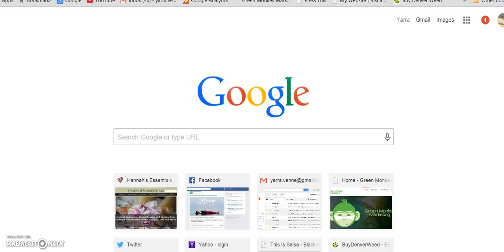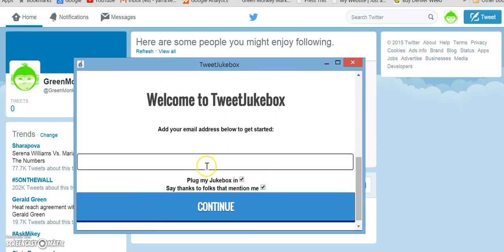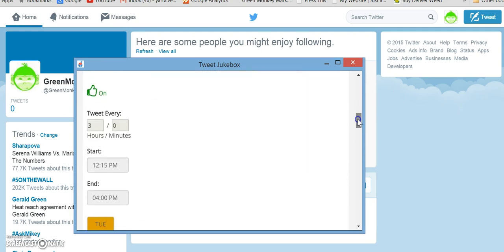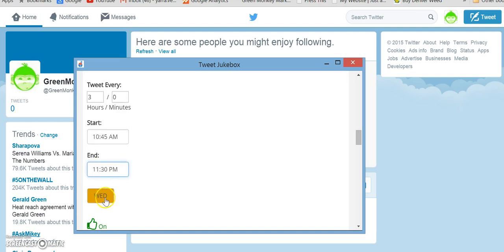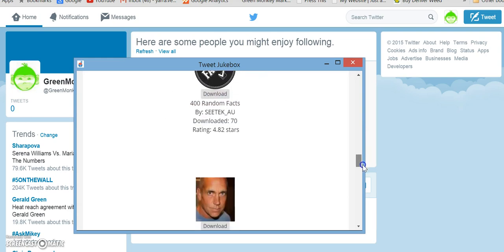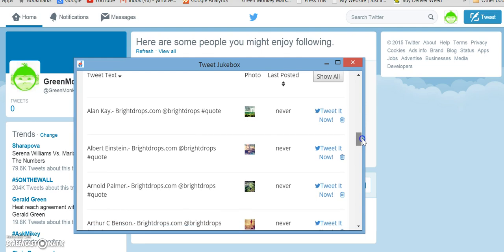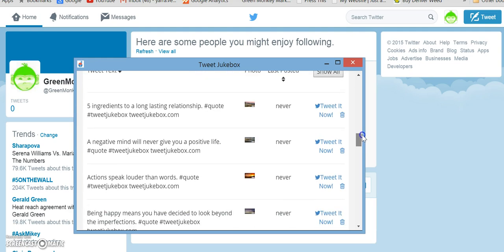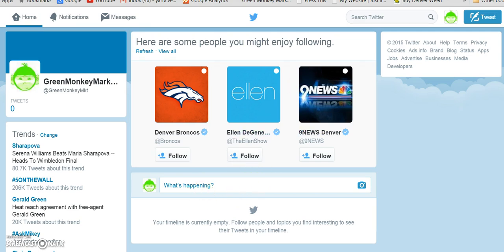How to Set Up Tweet Jukebox Automatically Send Tweets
Learn how to set up Tweet Jukebox to automatically send tweets to twitter.
If want more tips and tricks about social media visit our

0:18 How to add Tweet Jukebox Extension, and set-up.
1:26 Set up Free Jukebox.
1:54 How to Activate the Tweet Jukebox, Jukebox.
2:15 Scheduling a Tweet with Tweet Jukebox.
4:23 Using the Jukebox Store